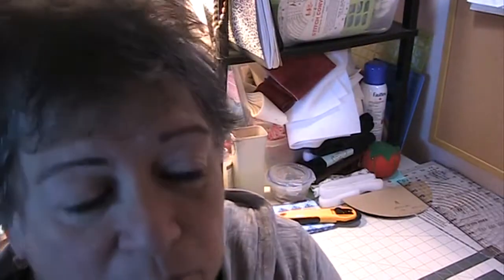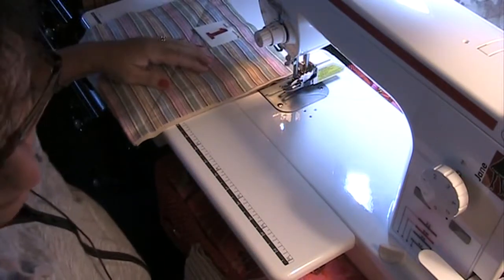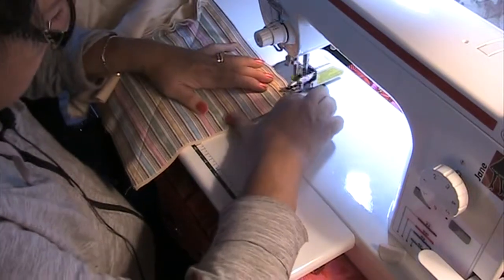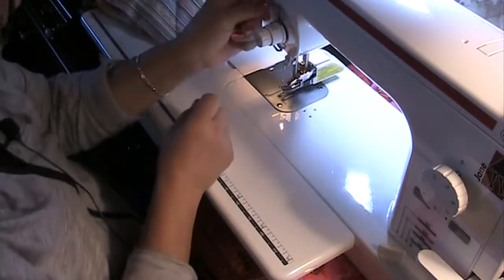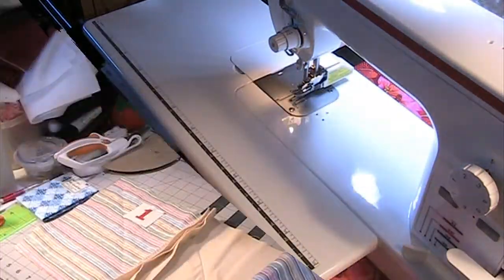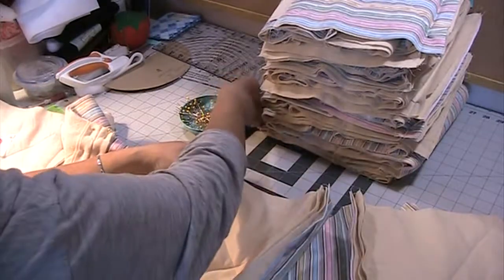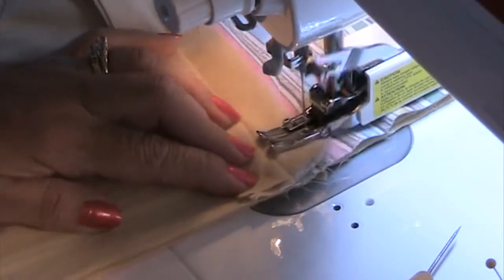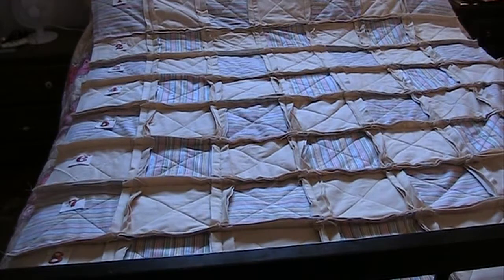Journey Video: Making a rag quilt Part 3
This is part 3 of my Journey series on making a rag quilt.  I am showing you how to put together the blocks and attach the rows in this part.
All materials and tools purchased by me with my own monies.
Facebook EMOs Liz